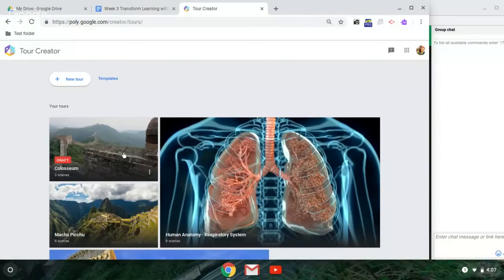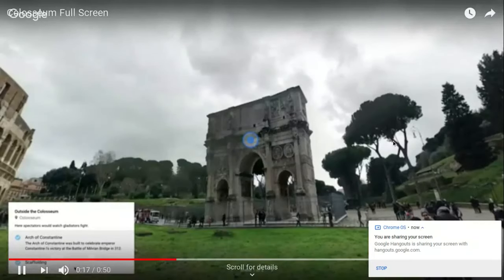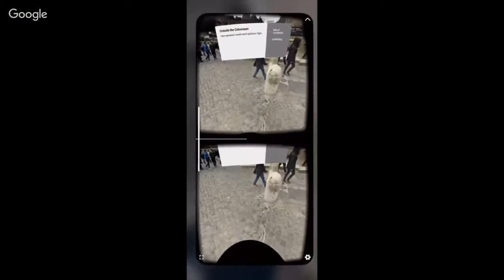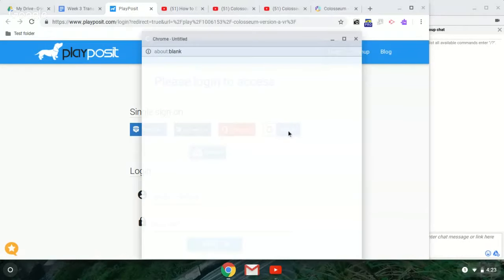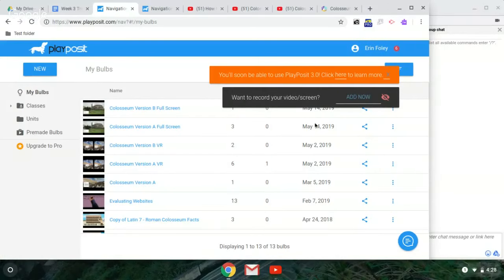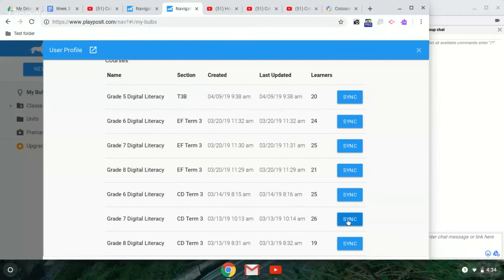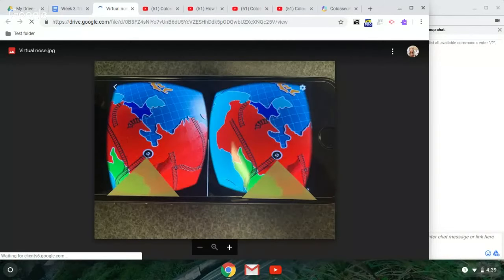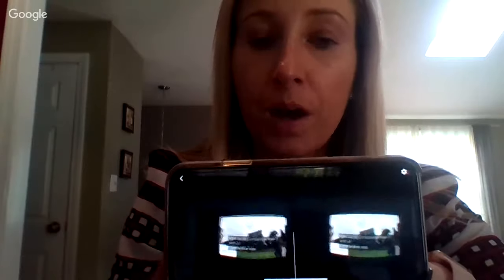Transform Learning with VR/AR Session 3